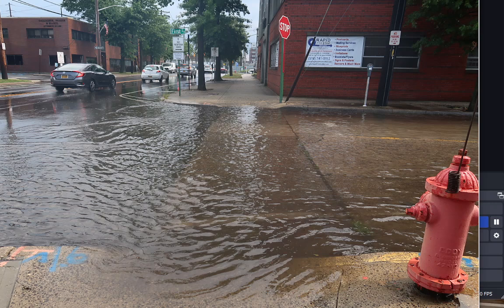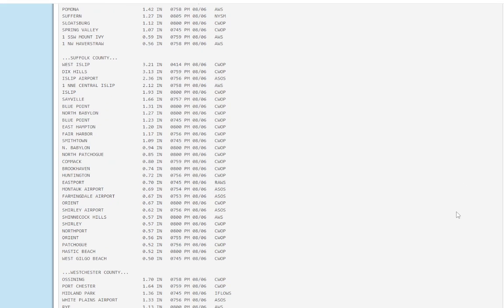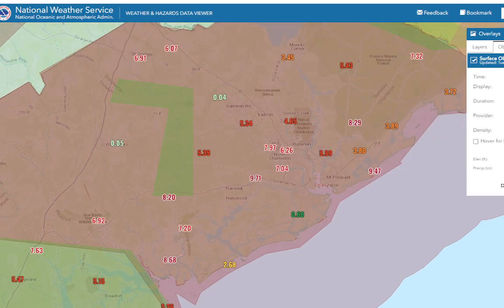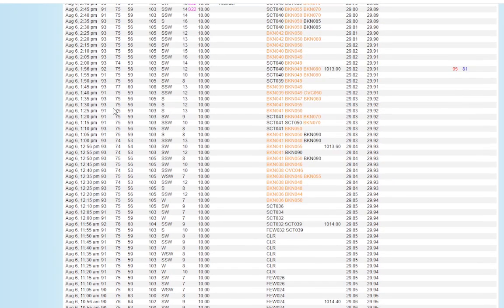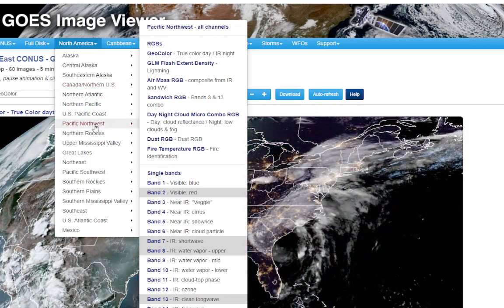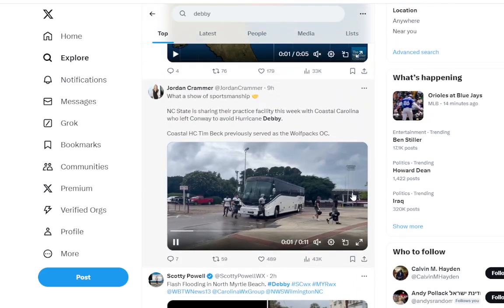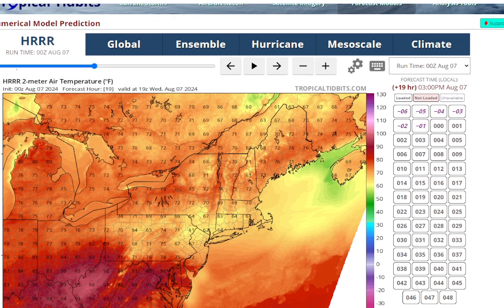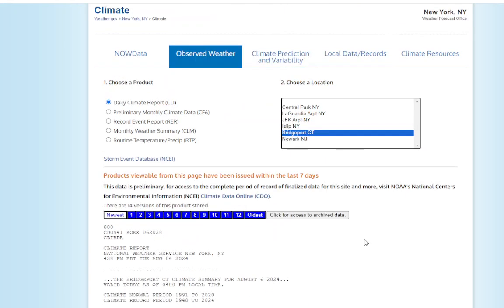Long Island Weather Update: Flooding Rains & Severe Thunderstorms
A stalling frontal boundary triggered lines of slow moving Thunderstorms, some of which were Severe.
Hardest hit on Long Island was the North Shore of Nassau and the Southwest part of Suffolk where over 2 inches of rain fall.
Some areas got 3 to over 4 inches.
The front stalls just to the south tomorrow keeping things gloomy with chances for light rain, with much cooler conditions, then the remnants of Debby now track further west, which moves the heaviest rain over PA and we may not see as much as what was originally projected.